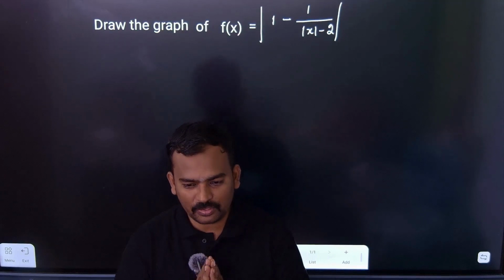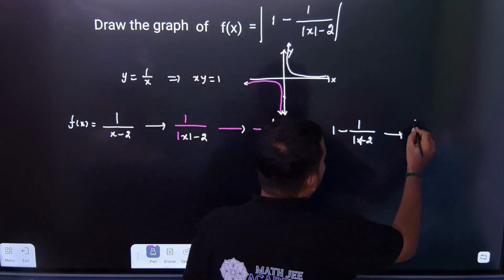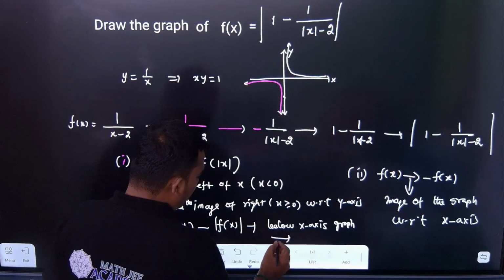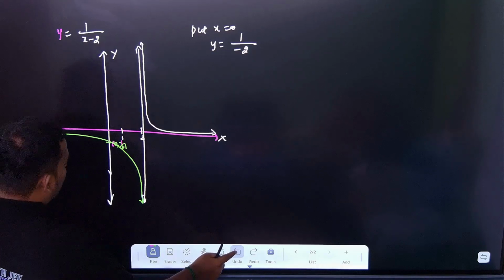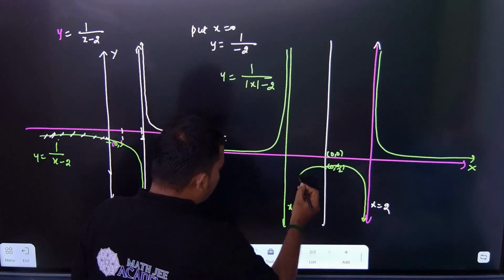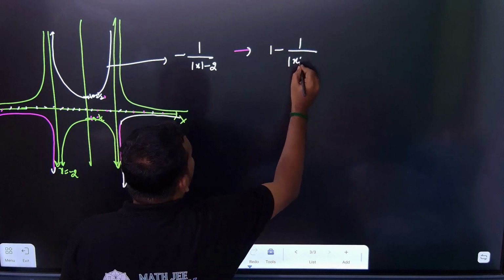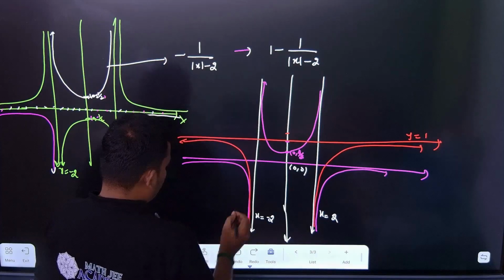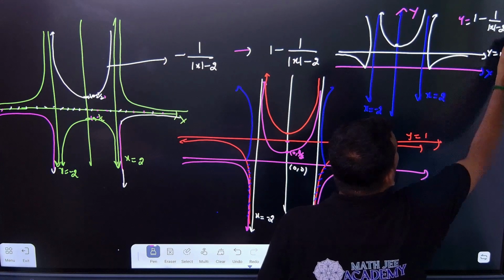Graph of |1 - 1/(|x|-2)| Explained | JEE Main & Advanced Math Tricks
Struggling with tough graph transformation questions in JEE Math? 🤯
In this video, we explain step by step how to draw the graph of
f(x) = |1 - 1/(|x|-2)| using the easiest graph tricks.

📌 Learn how to handle absolute value functions, reciprocal transformations, and graph shifts quickly.
🔥 Perfect for JEE Main, JEE Advanced, and Olympiad Math preparation.

✨ Watch till the end to master graph transformations and boost your problem-solving speed!